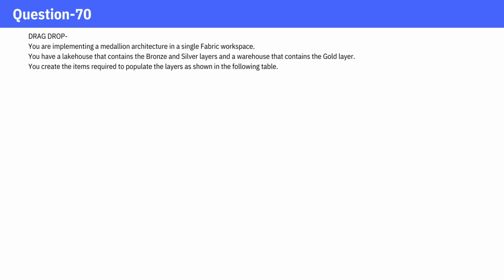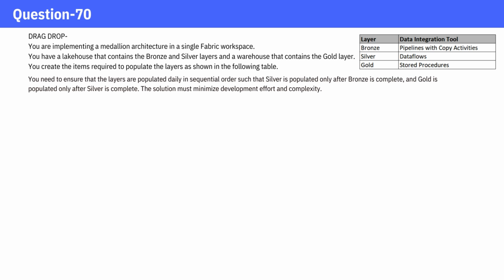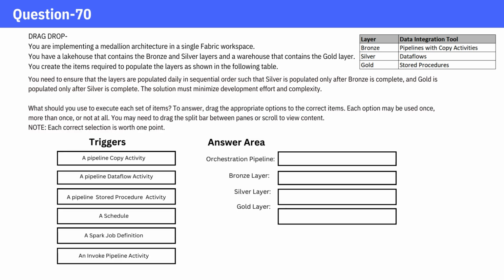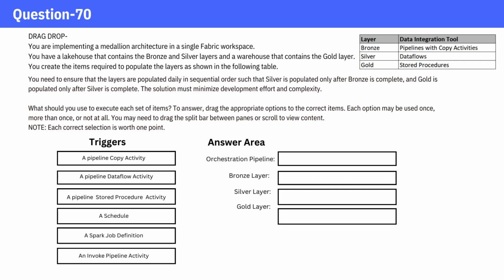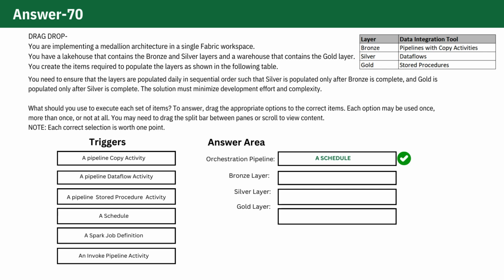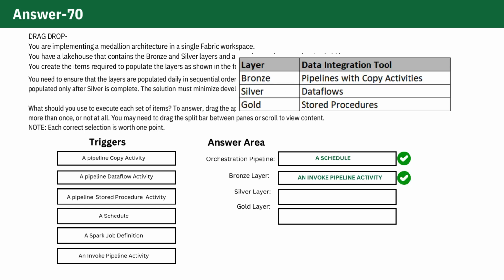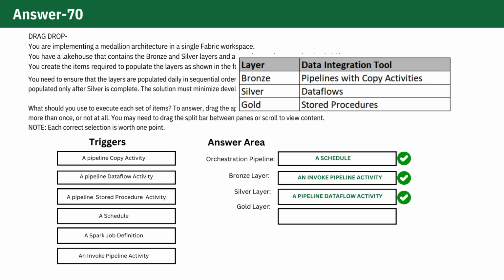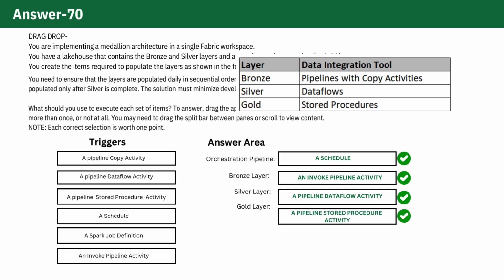DP-600 | Microsoft Fabric Analytics Engineer Associate Exam | Question-70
This video covers the Case Study for the DP-600 exam with a detailed explanation, ensuring you can pass your exam with ease. It provides comprehensive explanations for why each answer is correct, helping you succeed in the DP-600 Microsoft Fabric Analytics Engineer Associate exam. The main focus is on the strategy for identifying key words in the questions, understanding the underlying concepts, and answering them effectively.

NOTE: You will find the same or similar kinds of questions in the real exam. These questions and case studies, which I have come across from various dumps, have helped me, so I am putting them together to help you pass the exam with ease. Additionally, this case study appeared in the exam when I took it last week.

What other topics or specific areas within the DP-600 exam would you like to see covered in future videos?

Question 70